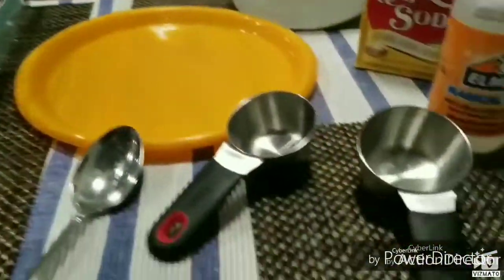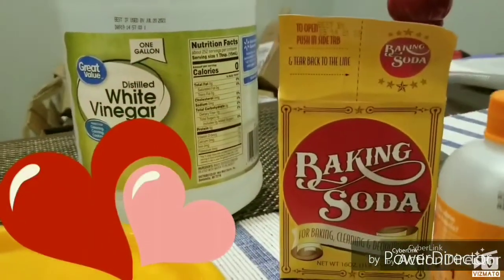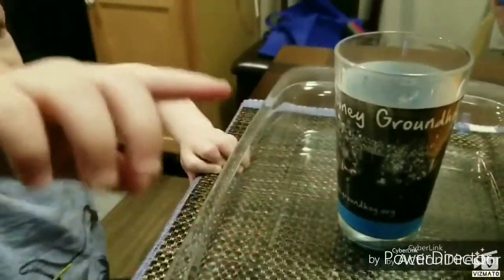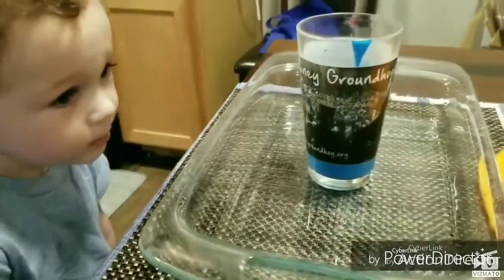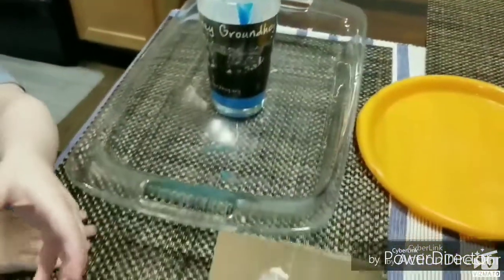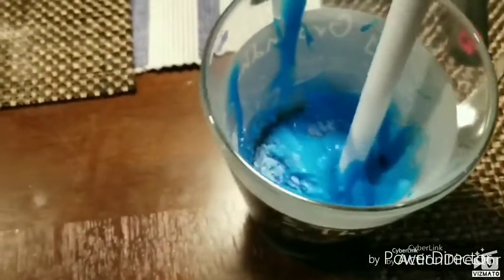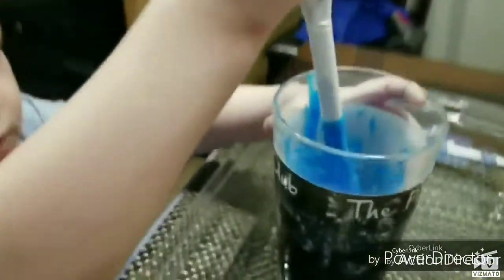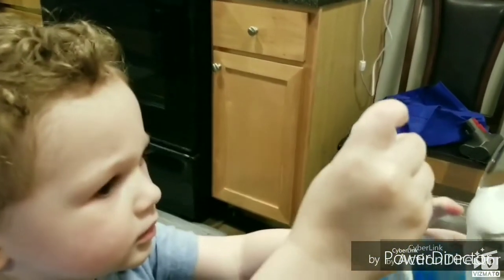Volcano Lava Slime | Toddler, Preschool Science Experiments | Bestie Mom Club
Who said slime can't be educational?  Not this mom!!!

Volcano Lava Slime Recipe

1 Elmer's Washable Glue
1 Elmer's Magical Liquid
Vinegar
Baking Soda

Oh and mom and dad - SUPER EASY CLEAN UP!!

As always thank you for spending time with us and look forward to seeing you at the next video 😀